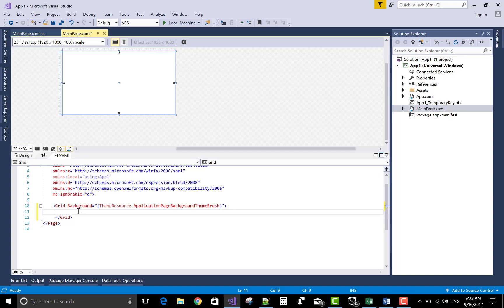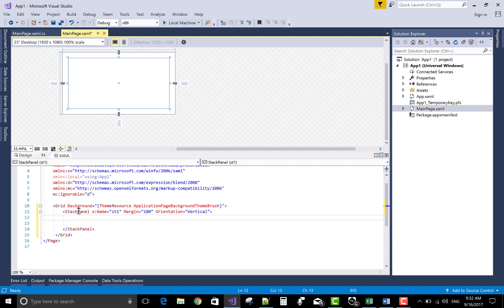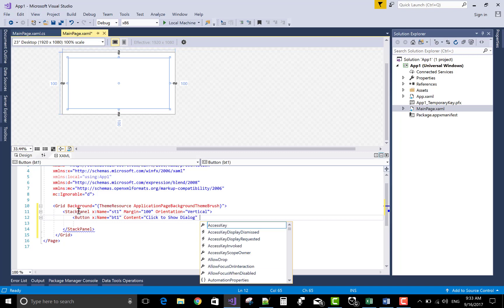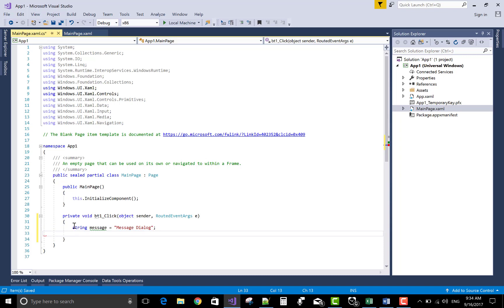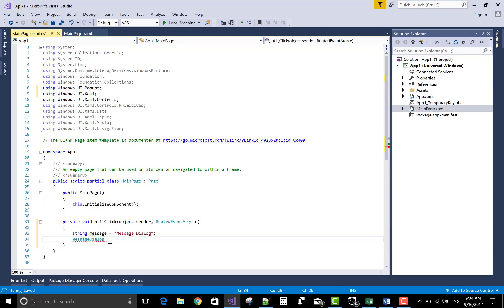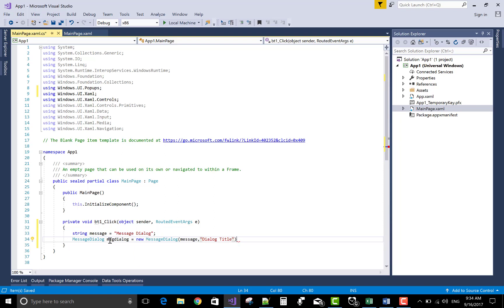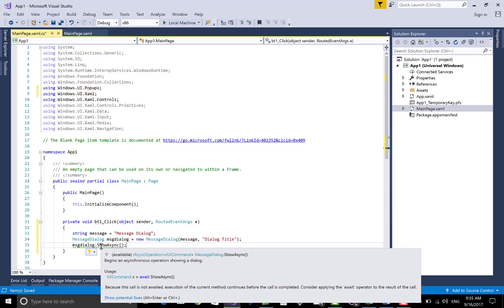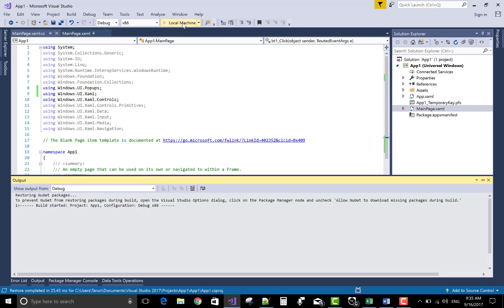Message Dialog in UWP Tutorial Part-6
In this UWP Tutorial, I will show you, how to show message dialog box in UWP.